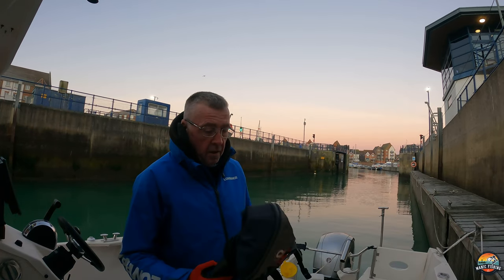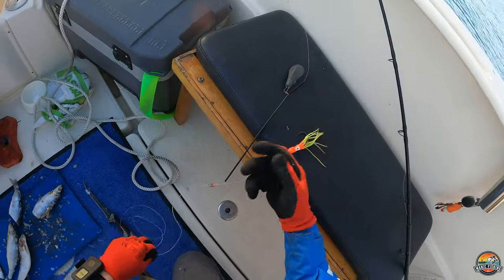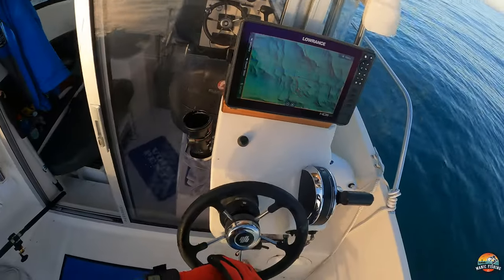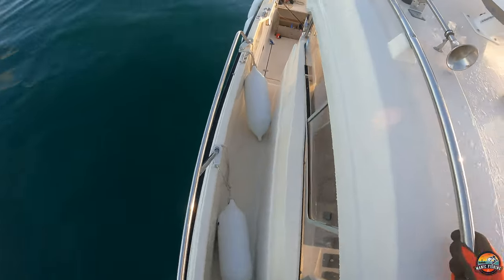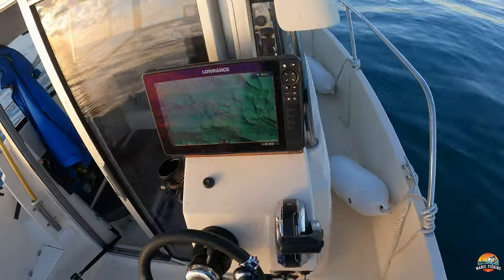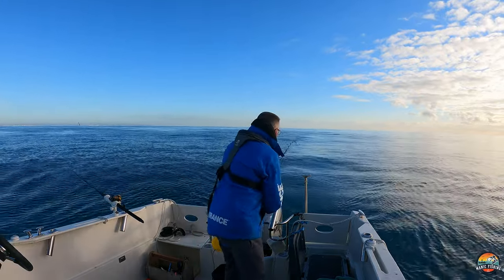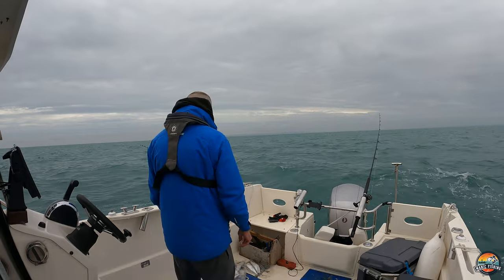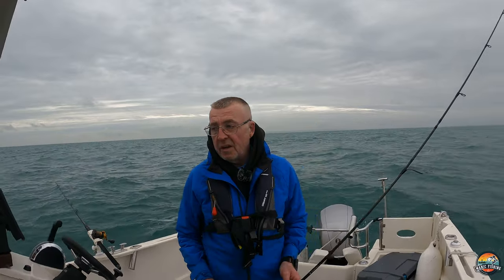Rough ground fishing with a twist UK BOAT FISHING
This is a two part movie trying to catch spurdogs on rough ground I will explain how to anchor up put ground bait down and prepare baits and at the end a little twist hitting a wreck to save the day

Please subscribe I would really appreciate that and if there’s anything else you would like me to show you please put your message in the comments I always read and reply￼🙏￼